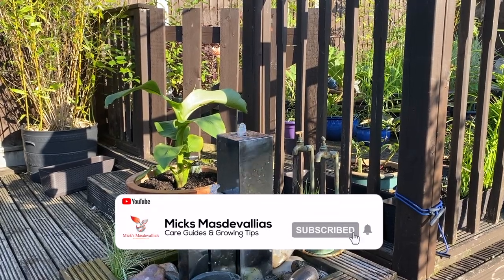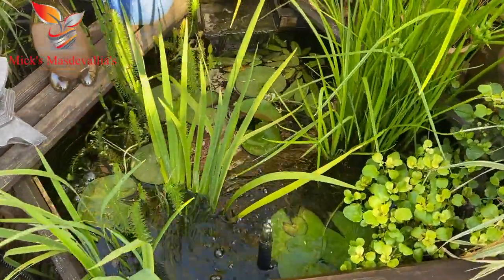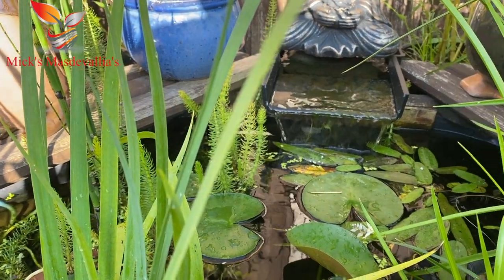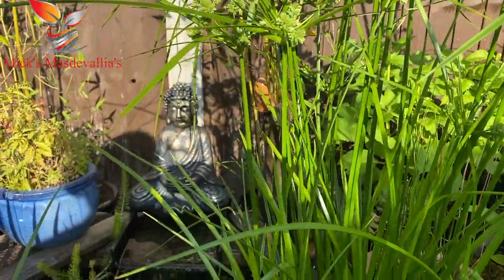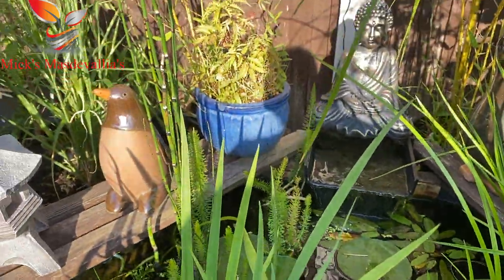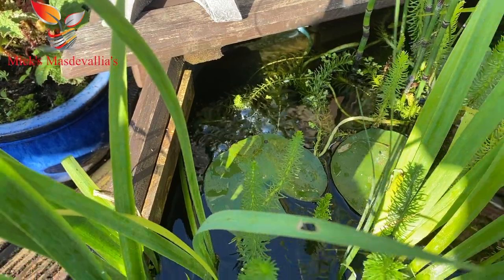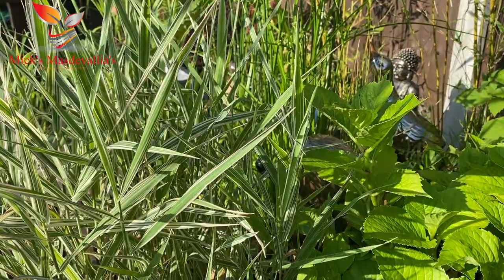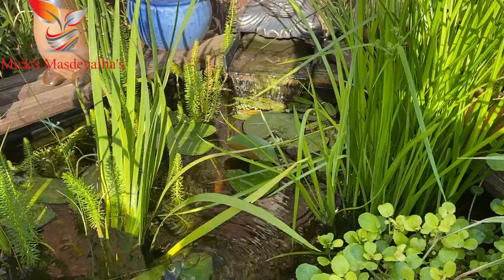My 50 Gallon Norlog Raised Garden Pond & comet goldfish.(83)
A quick view of my Norlog 50 Gallon raised pond and garden decking area, this video is a keen eyed viewers request so I hope you enjoy something a little different and my sweet dog makes a grand appearance, staffy x bullmastiff you'll also see some of my reed grasses, Pond plants, Gunnera plant, Bamboo and other sub-tropical plants.